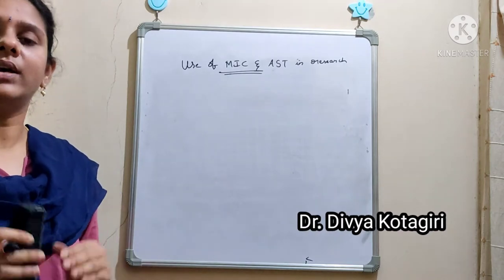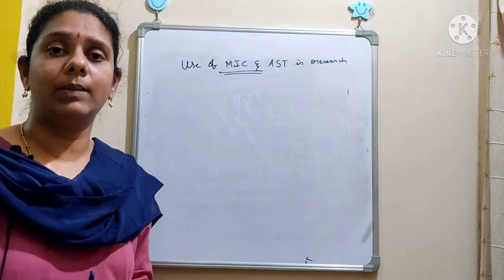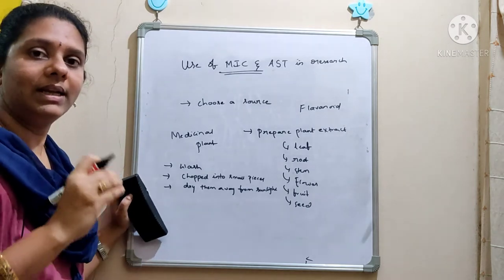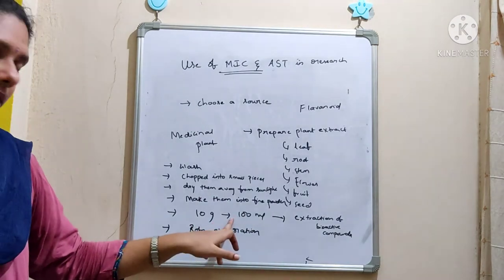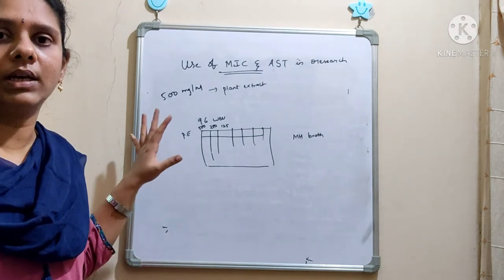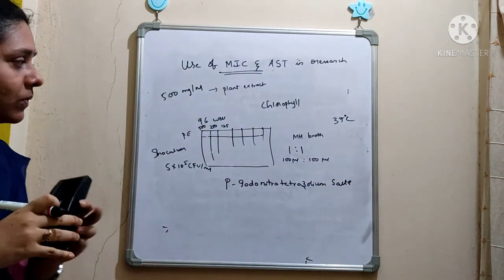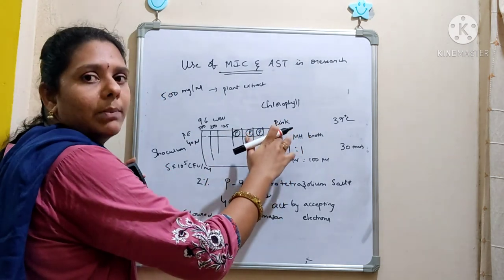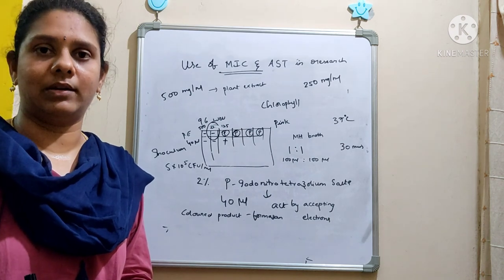Research topic # identification of novel antimicrobial drugs # AST & MIC with plant extracts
AST # MIC # plant extracts # identification of novel drugs# antimicrobial drugs# novel drugs# research topic # Genes & Genus

Hello everyone,
Good morning.
Here comes my new video and it's all about the identification of novel antimicrobial drugs. I also explained about how we can apply the techniques of Antimicrobial susceptibility testing (AST) & minimum inhibitory concentration (MIC) in research.

you will come to know how to perform MIC & AST with plant extracts to detect the antimicrobial property of a compound by watching this video.

Wishing you all good luck.

Dr. Divya kotagiri